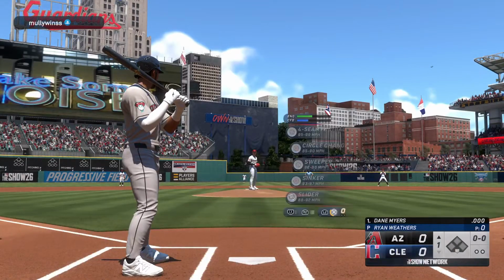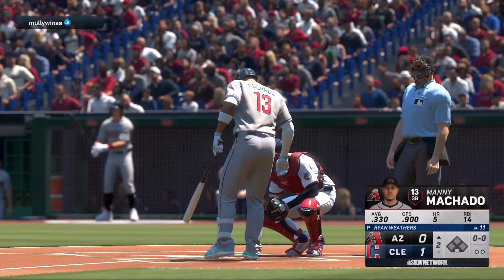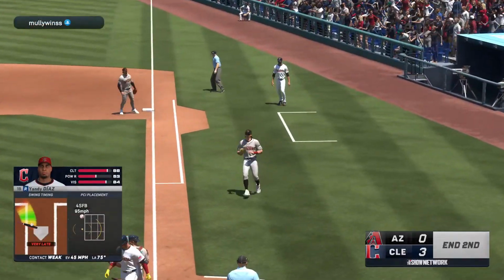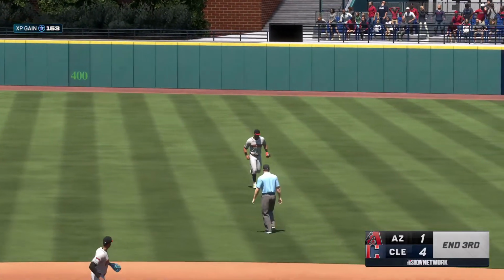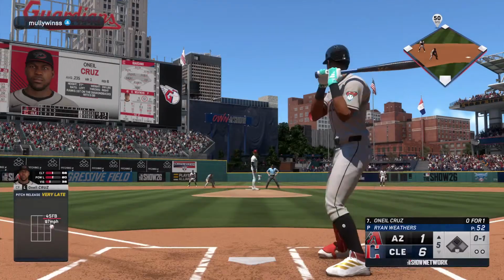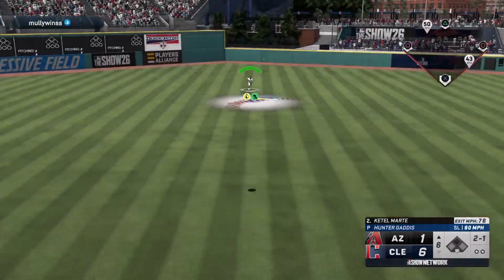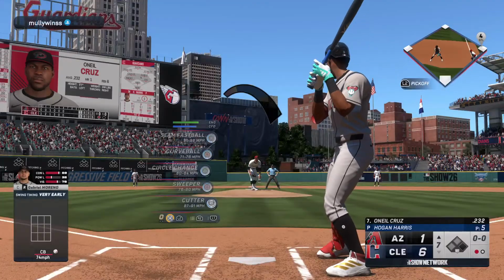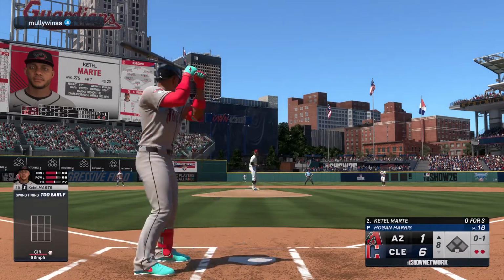DE Game 24 Guardians vs Dbacks